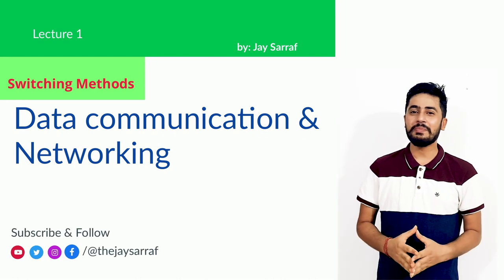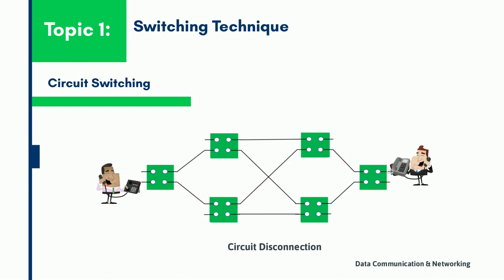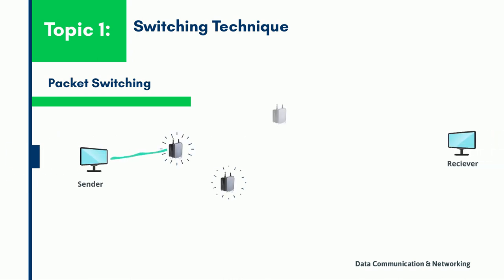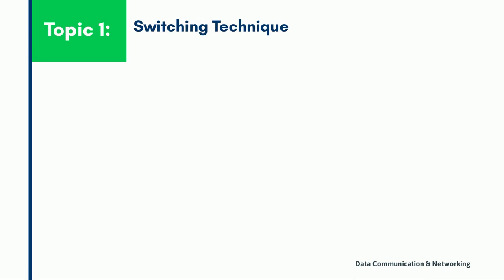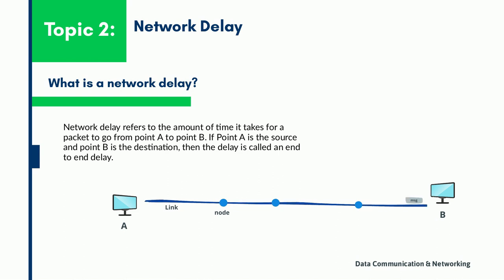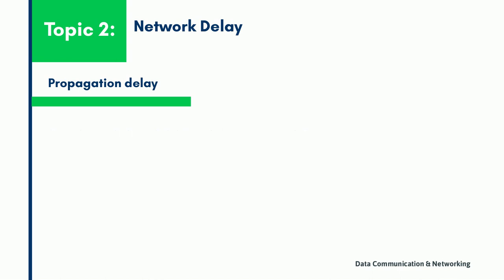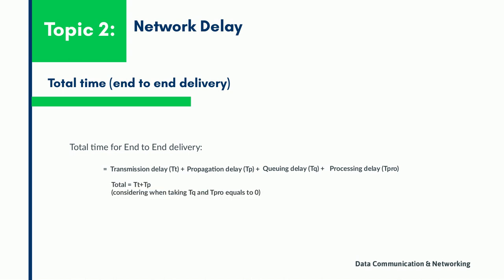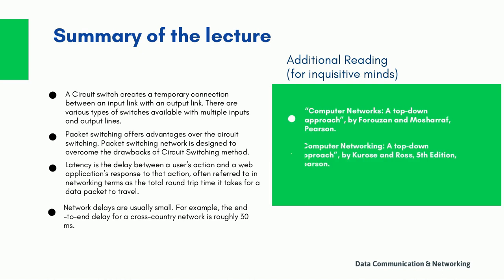Switching Techniques, Delay in Network - Data Communications & Networking (Lecture 3)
In this lecture we will study various Switching techniques such as Circuit-switched network, Packet switched network, Message switched network.  Also, we discuss the different types of delays in the network (Transmission delay, Propagation delay, Queuing delay  Processing delay) and some exercise questions.